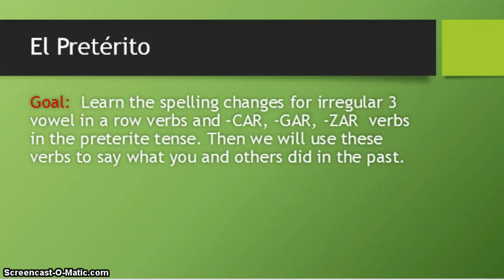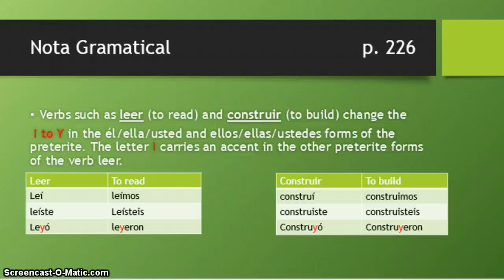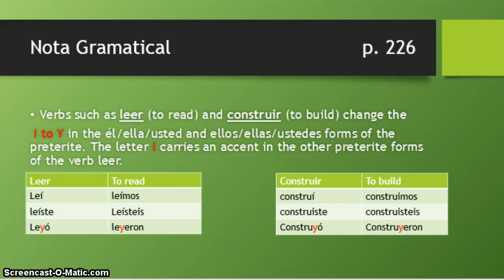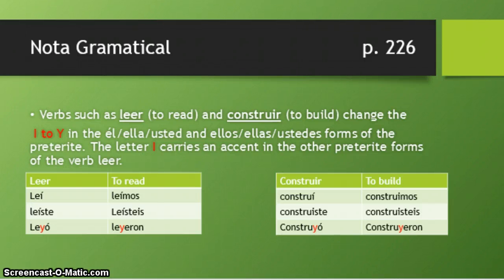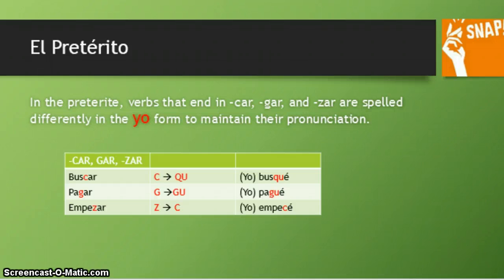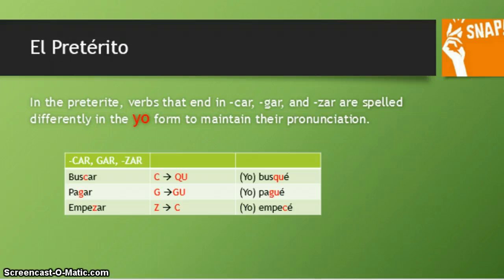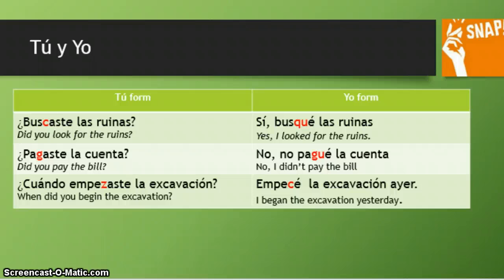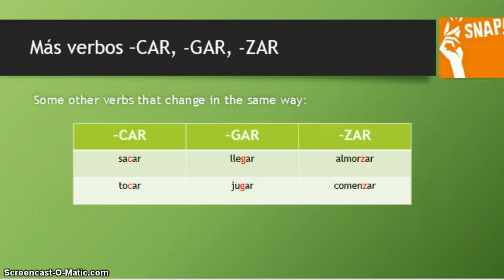Irregular Preterite: 3 Vocales y -Car, -Gar, -Zar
Spanish Irregular Preterite Notes